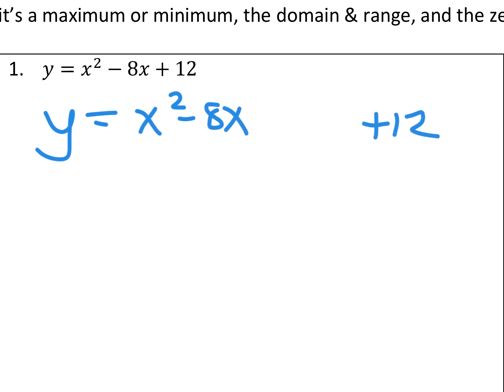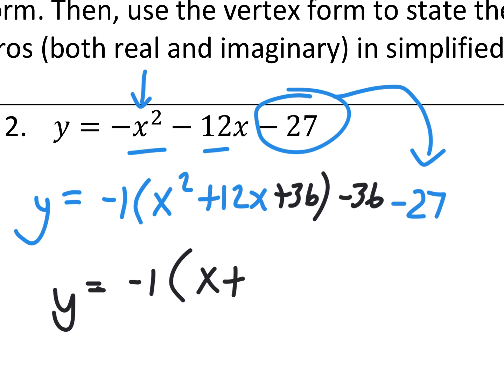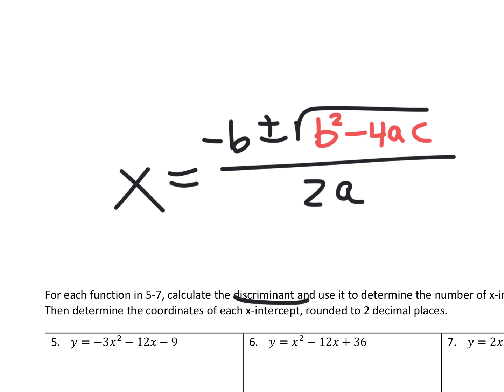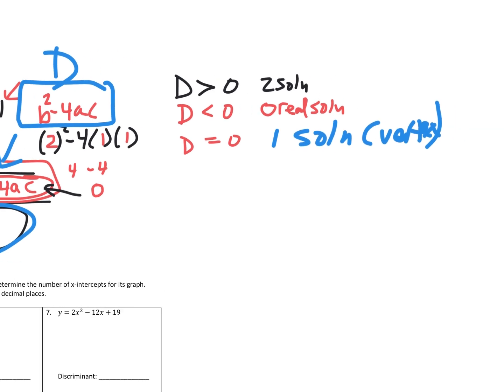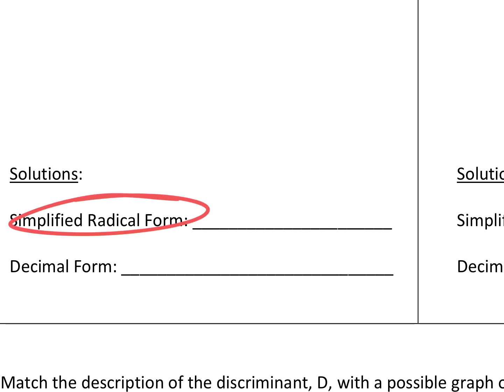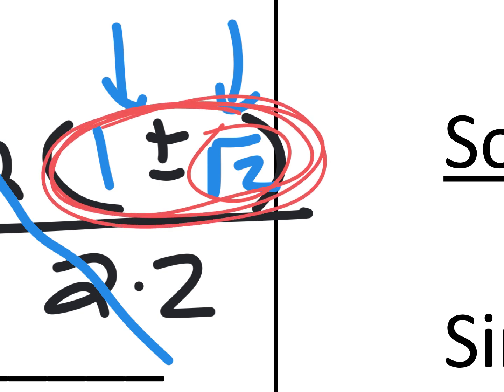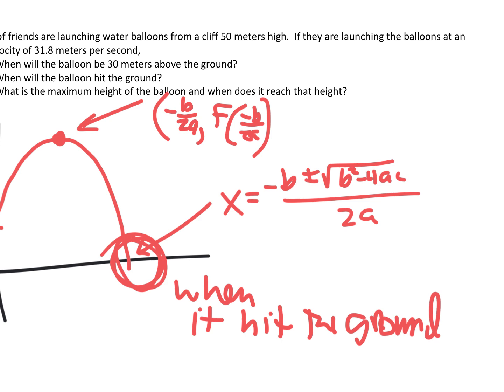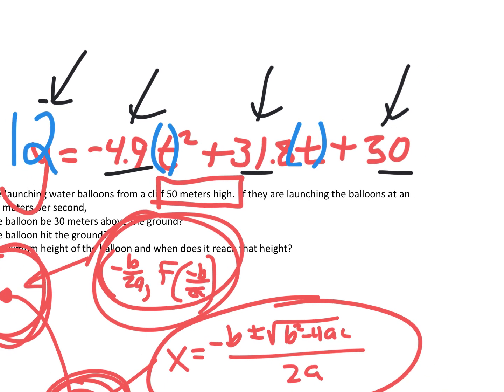HHA Quadratics B Review Jan 17 2025